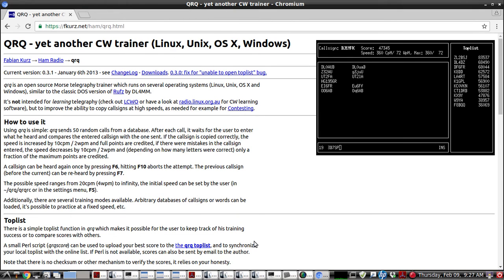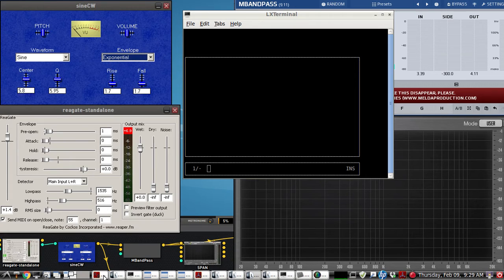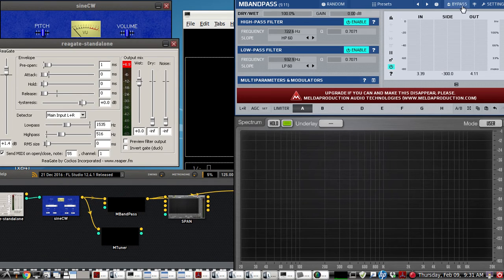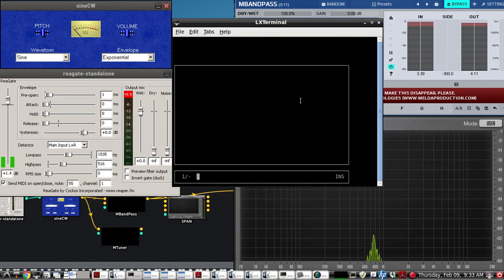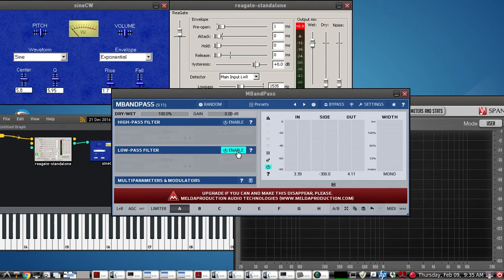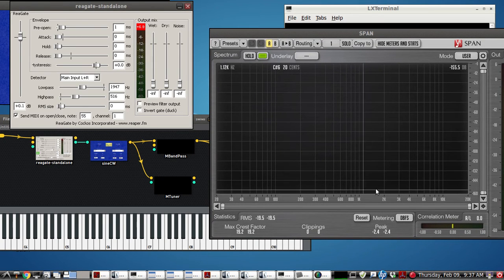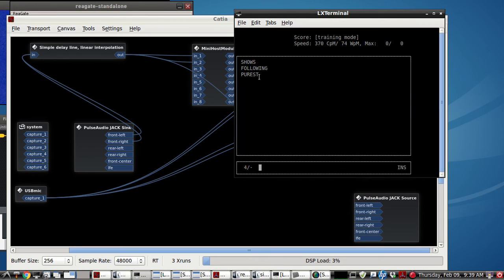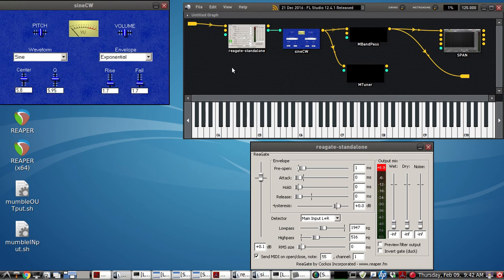QRQ CW TRAINING - advanced setup for FABIAN's QRQ APP - improved audio for better QRQ copy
Fabian Kurz, DJ1YFK

SETUP:
The tone from Fabian's QRQ APP, is diverted and regenerated so that you can manually dial in the received CW PITCH, RISE - FALL time, RAISED COSINE window, VOLUME, ETC...using some free VST PLUGINS and a FREE vst host...

here are the free plugins that perform the cw regeneration
5.  SPAN - spectrum analyzer vst plugin

this video is using LINUX MINT 17.3 & W.I.N.E.,
however,  you can still get this to work on windows OS,
in a similar fashion, since mini-host modular VST HOST,  is native windows application.